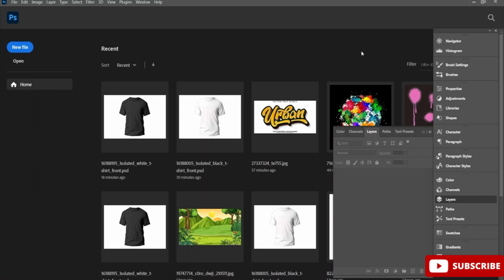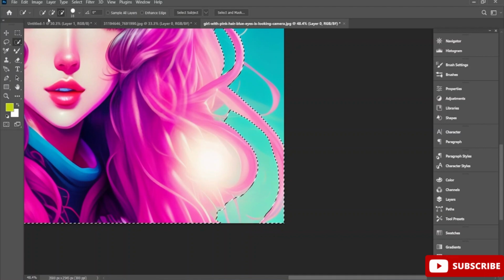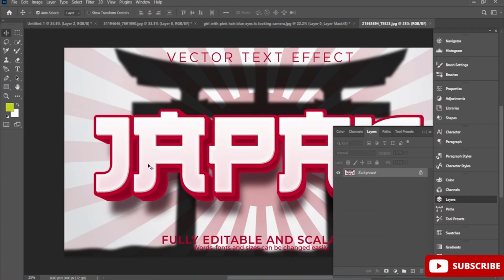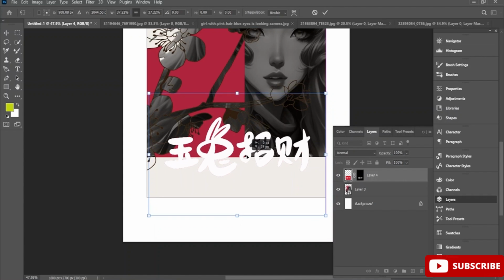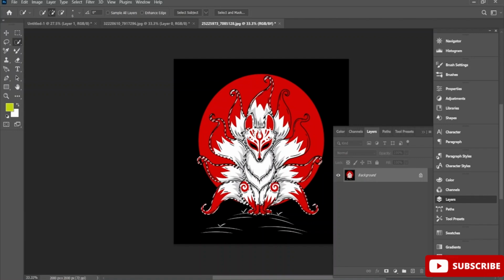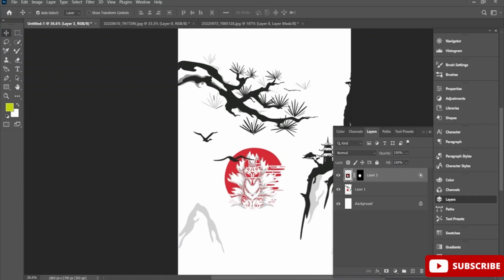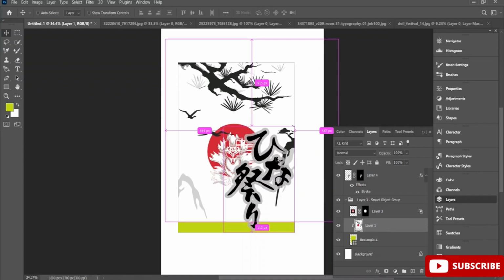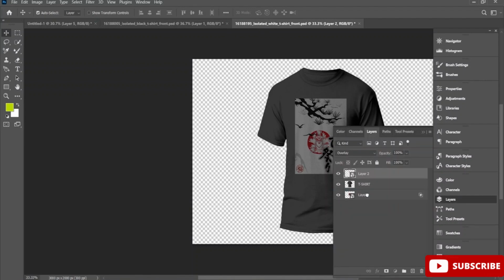Create an Anime-Inspired T-Shirt Design in Adobe Photoshop: Full Tutorial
Dive into the world of anime with this detailed T-Shirt design tutorial! We’ll guide you through creating a character-based design, using line art, shading, and color palettes inspired by anime aesthetics. Perfect for fans and designers alike!